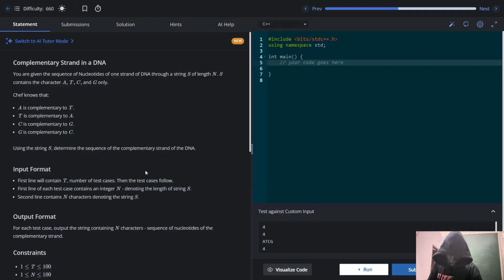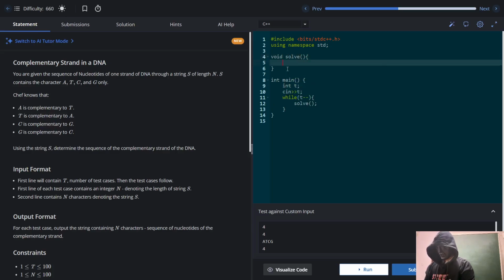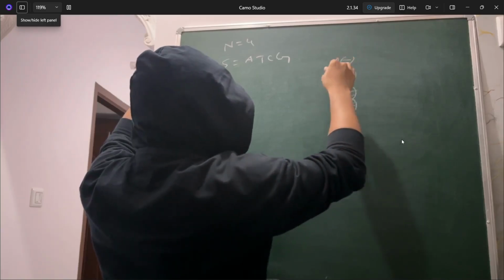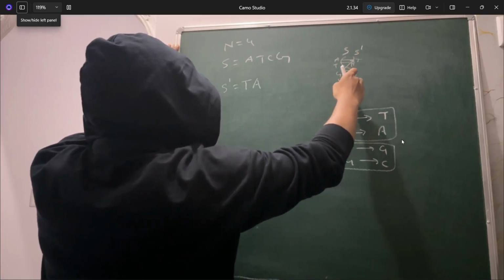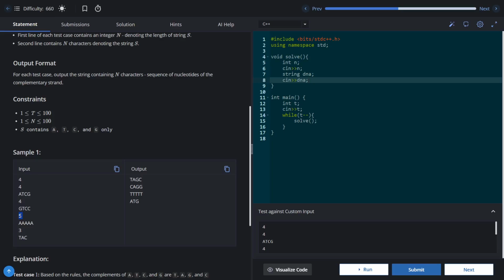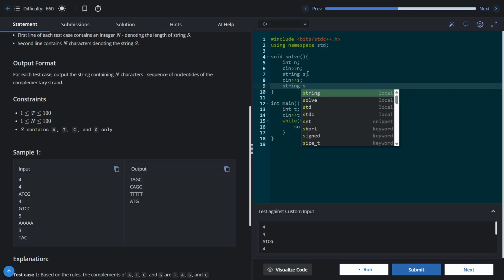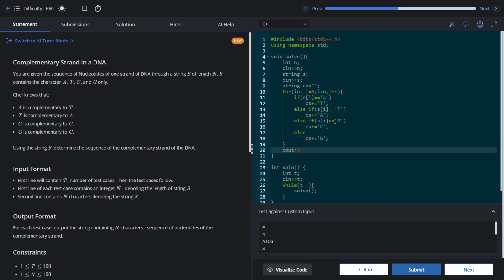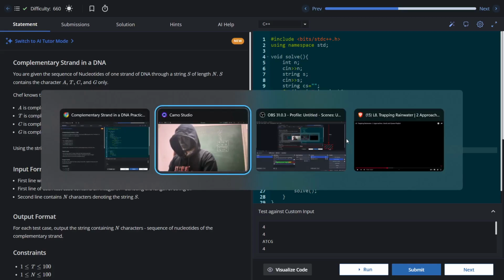44. Complementary Strand in a DNA